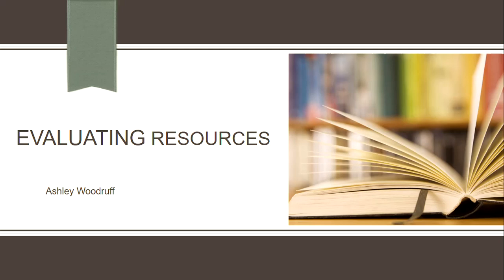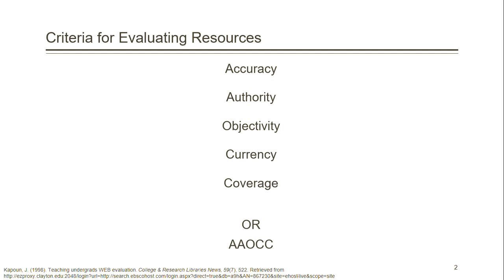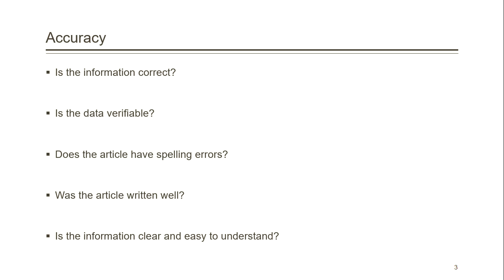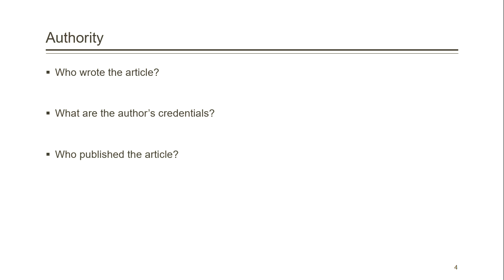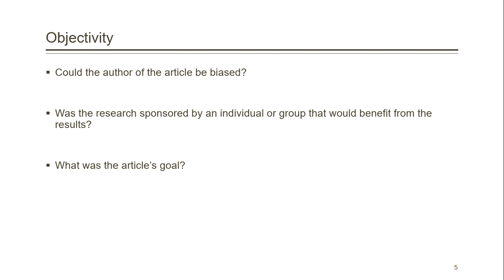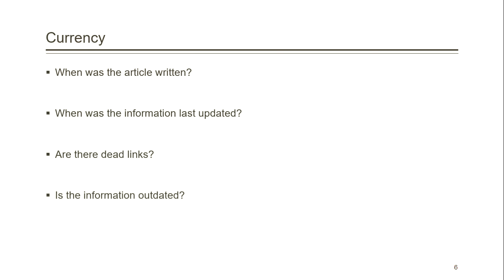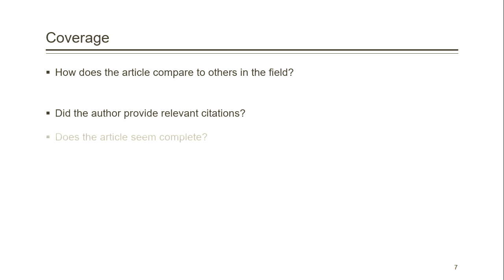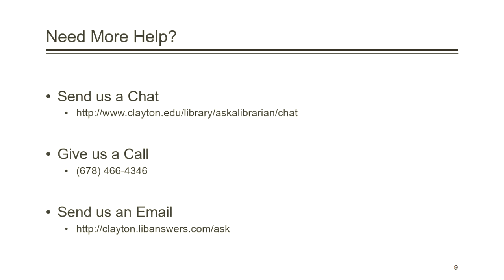CSU Library - Evaluating Resources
This video explains how to evaluate resources using Jim Kapoun's five criteria: Accuracy, Authority, Objectivity, Currency, and Coverage.